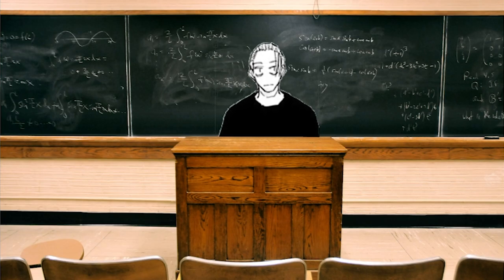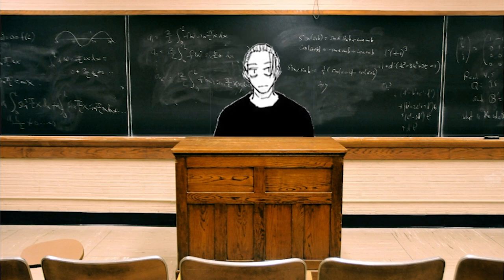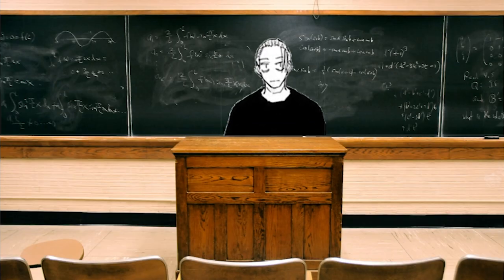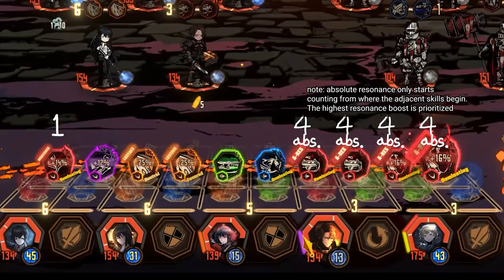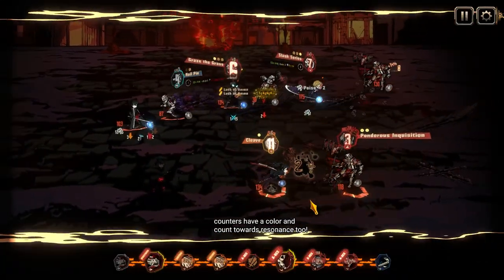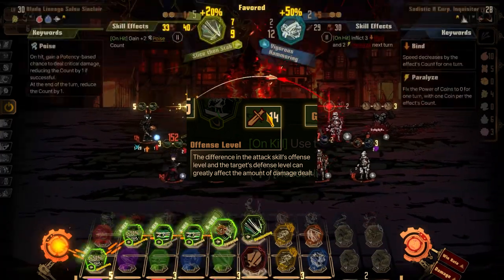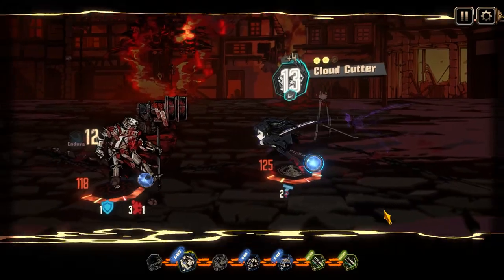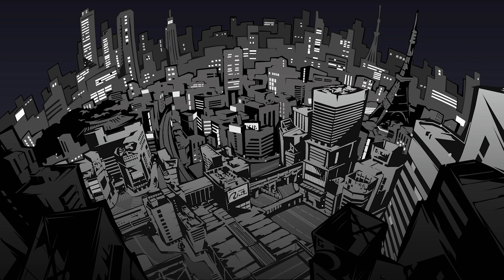How to Connect Four Like a Pro | Limbus Company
EDIT: I'm big dumb, Abs. Res Count in the chart at 2:36 should not have a value for 1 and 2 since you cannot trigger abs. res without 3 or more. Apologies if that caused any confusion.

just in time for refraction railway 🚆

Soundtrack
 Guildmaster Wigglytuff - Pokemon Mystery Dungeon - Explorers of Time & Darkness
 Second Warning - Lobotomy Corporation
 Route 228 (Night) - Pokemon Diamond & Pearl
 Theme 105 - Blue Archive